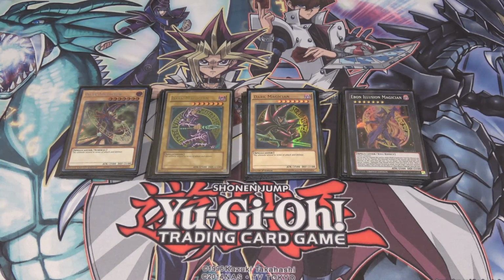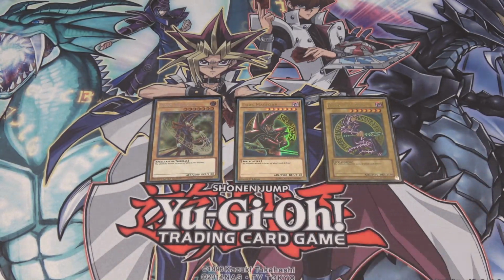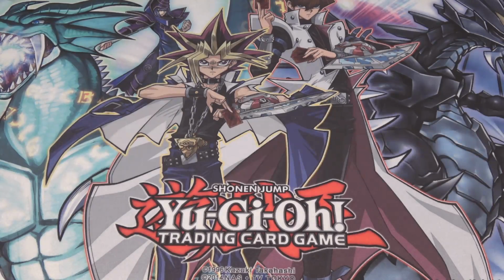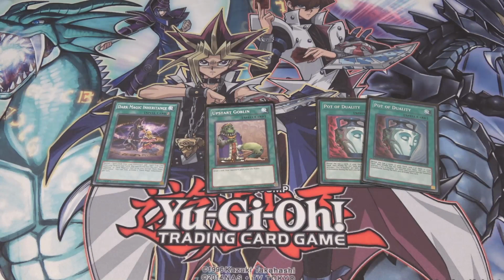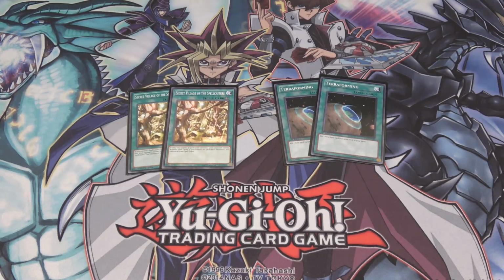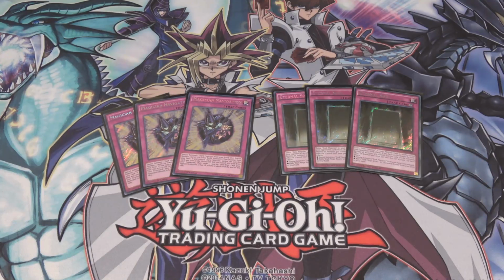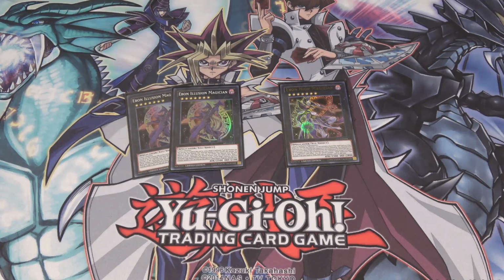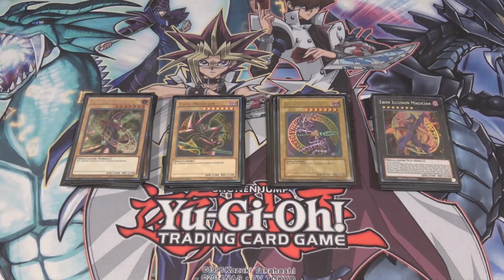Yugioh Dark Magician Deck Profile - With 2017 Mega Tin Reprints & Link Monsters!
Here is my Yugioh Dark Magician Deck Profile for August 2017. This deck includes the new reprinted support for the 2017 Mega Tins and Link monsters! I hope you all enjoyed the video and let's see if we can get 500 LIKES!

▸Twitter.com/cyberknight8610
▸Instagram.com/thecyberknight8610
▸Facebook.com/cyberknight8610

Shirts/ Store:
▸Teespring.com/stores/cyberknight8610

My Other Channels:
▸Youtube.com/user/CyberKnightGames
▸Youtube.com/user/CyberKnightCCG
Music used-
Part of The Duelist Alliance